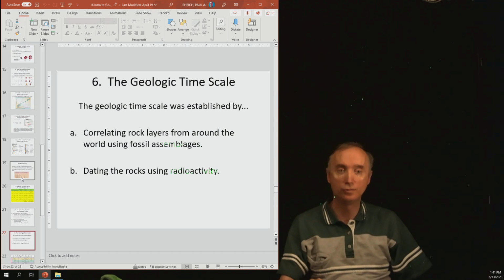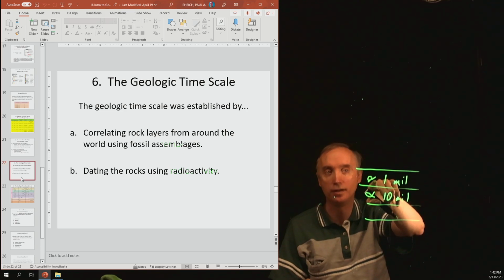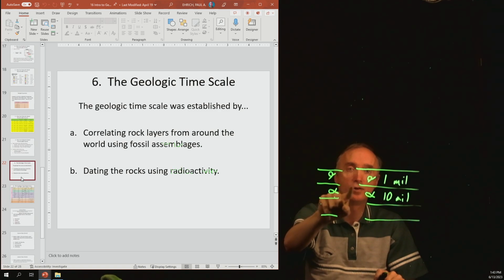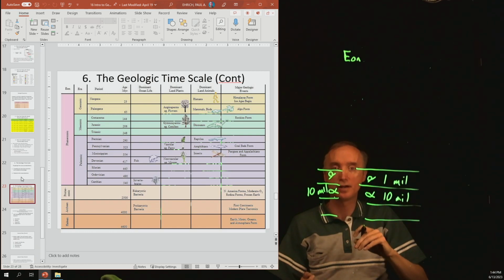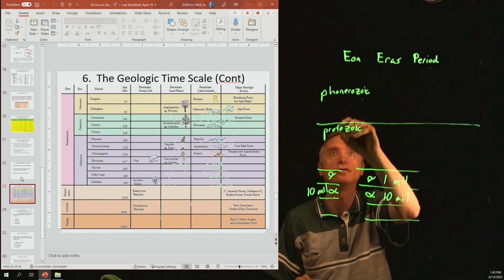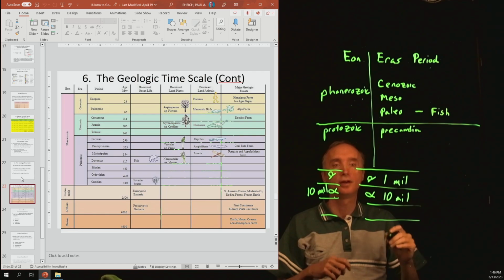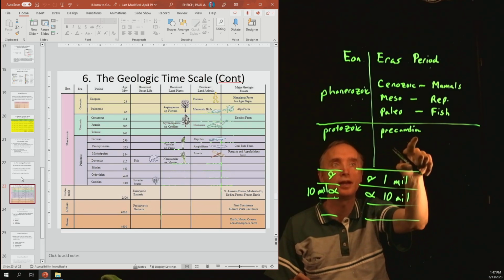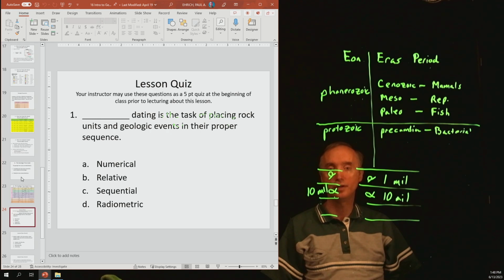Glg U3 16 Unit 3 Review How Old is Old Part 3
This segment of the Unit 3 lecture exam review discusses the geologic time scale.